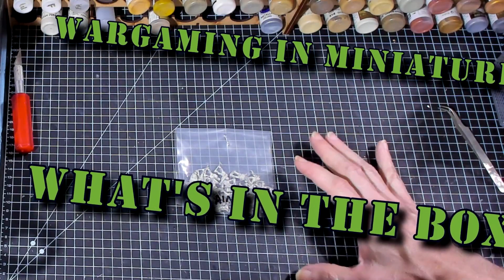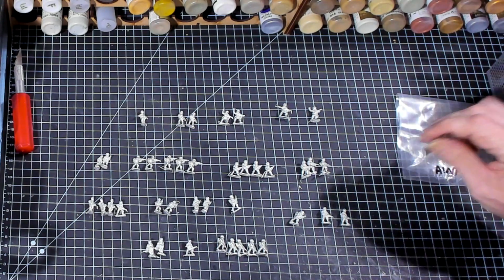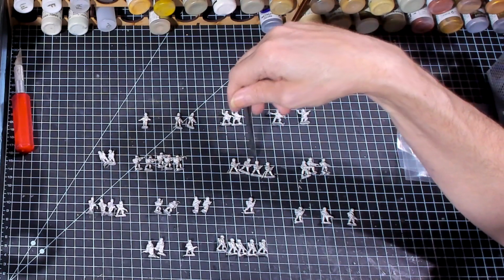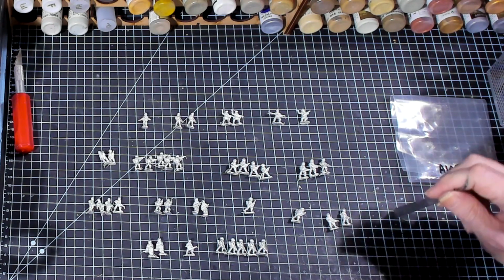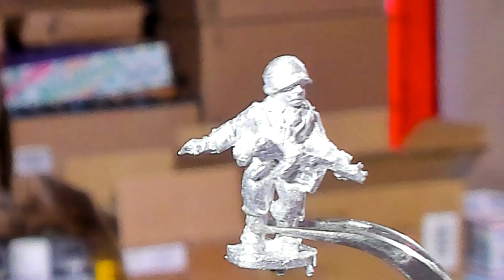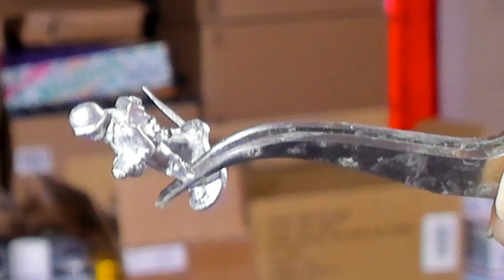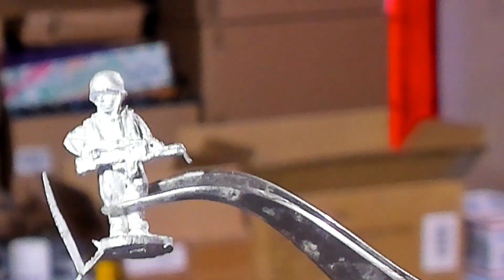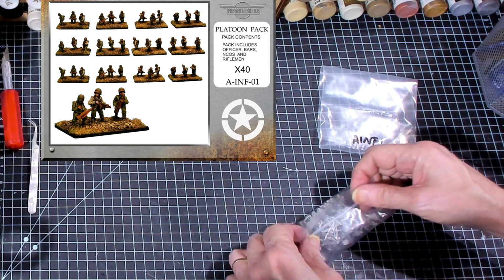🔴 What's in the Box ☺ Forged in Battle 15mm ww2 American Infantry Platoon A-INF-1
* EBAY STORE: *
** Find Historical / Fantasy / Sci-Fi Miniatures and Supplies **
** Email for Commission Painting Requests **

\\\ Channel SCHEDULE ///
*** Roleplaying Stream, Wednesday Nights 7:00 PM ***
*** Upload Videos Almost Daily ***
*** Weekly Store News ***
*** Weekly Hobby and Project Updates ***